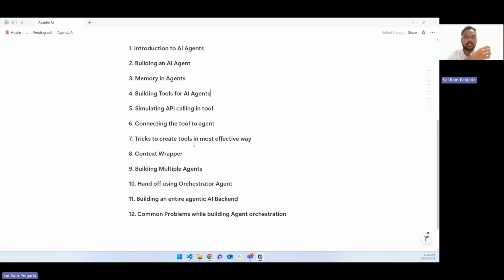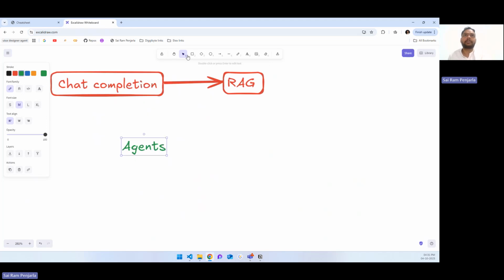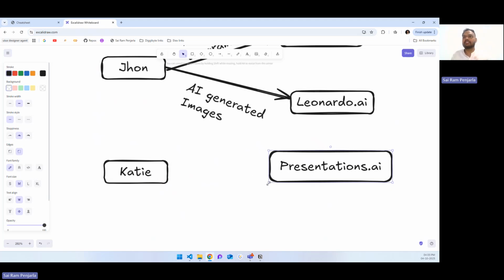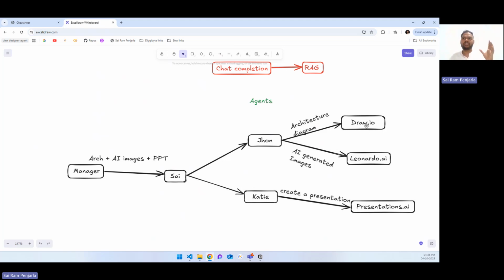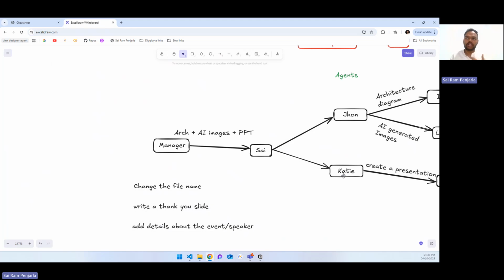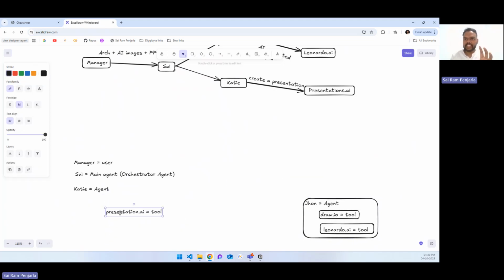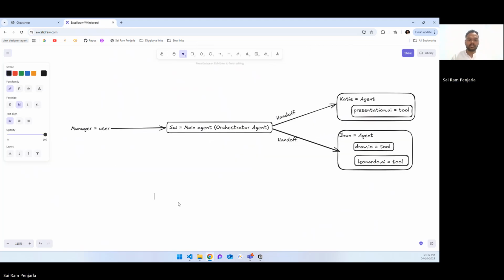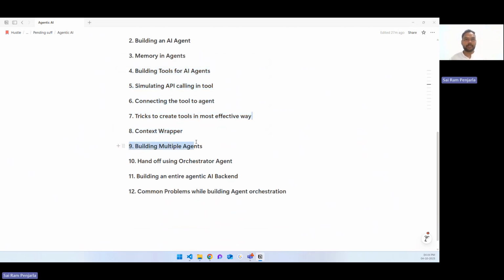Introduction to AI Agents